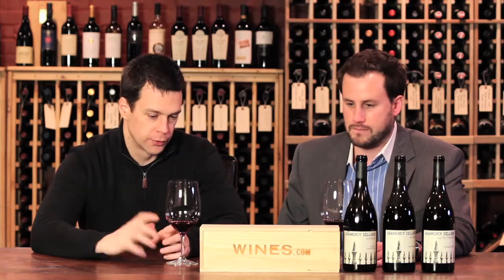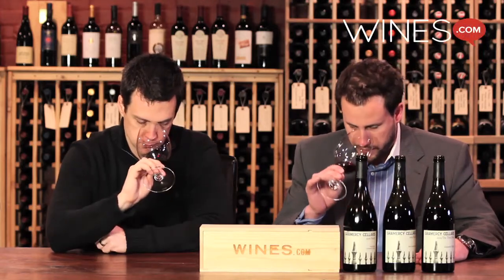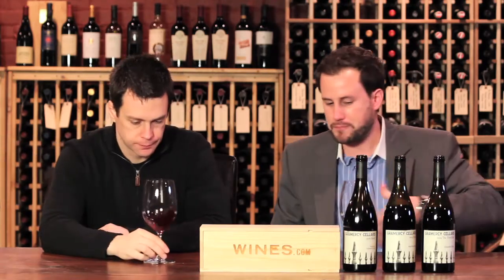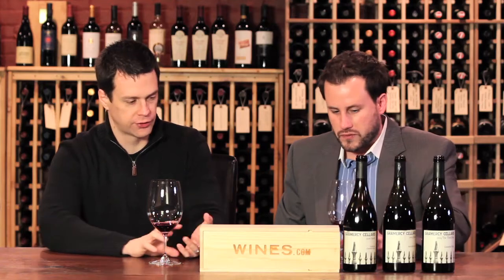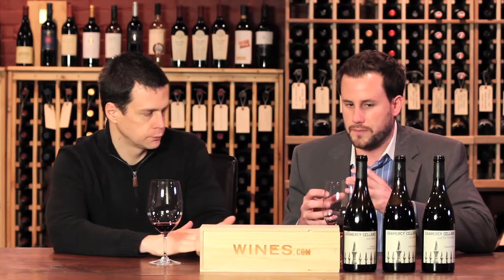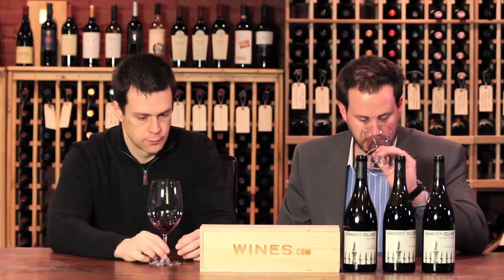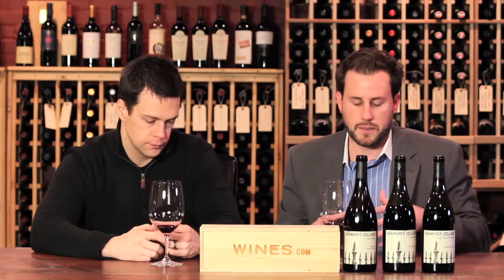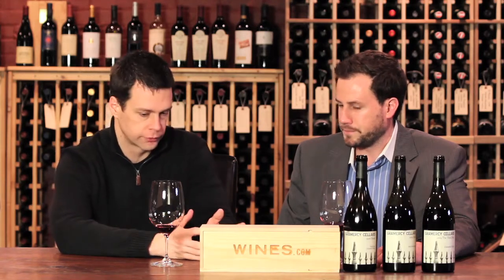Greg Harrington & Gramercy Cellars (4/4) - w/ Bill Elsey for Wines.com TV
Wines.com Sommelier Bill Elsey interviews Master Sommelier Greg Harrington of Gramercy Cellars.

& Follow on Twitter @WinesCom
and Check out for great deals on wine & accessories!!